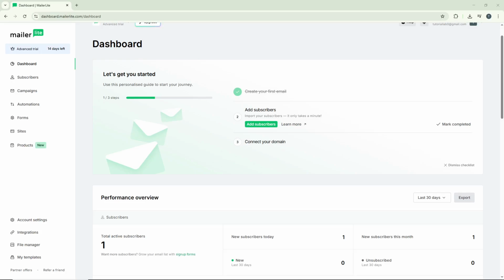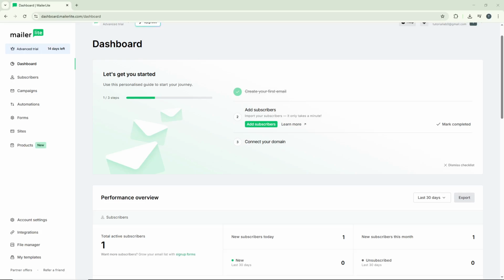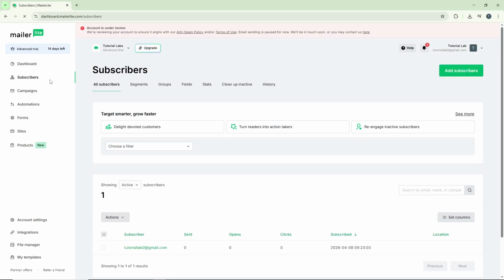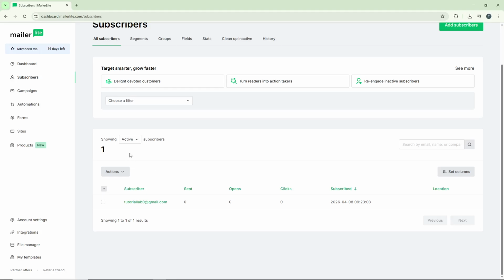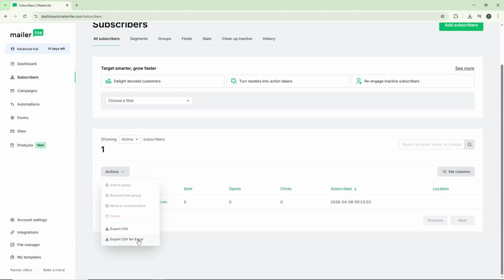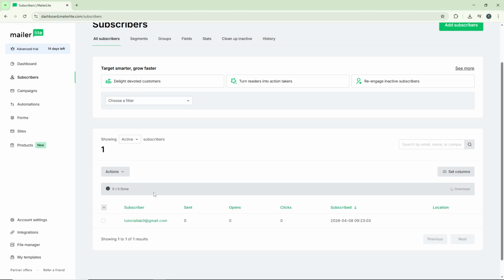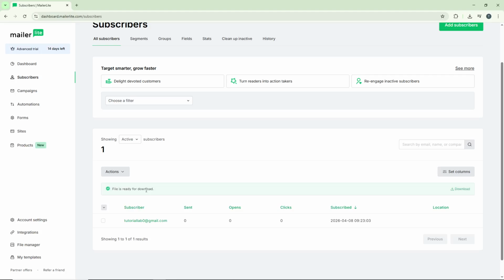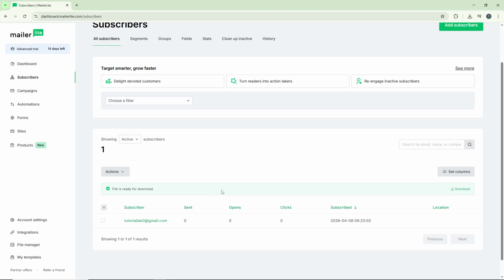How To Export Subscribers From MailerLite (Tutorial 2026)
Along the way, you'll learn How to export subscribers MailerLite, Export contact list from MailerLite, MailerLite download subscriber data, Get subscribers out of MailerLite, Save MailerLite subscriber list, MailerLite export contacts tutorial, How to download MailerLite audience, Move subscribers from MailerLite, Export email list using MailerLite, MailerLite export audience tutorial, Step-by-step MailerLite export guide, Export MailerLite customer list